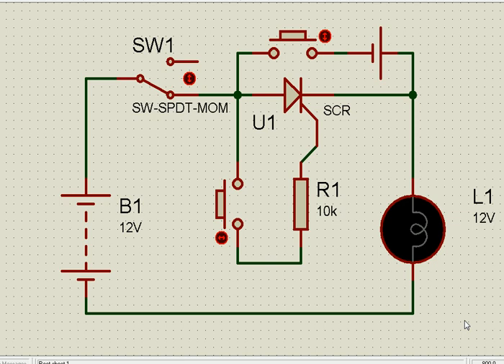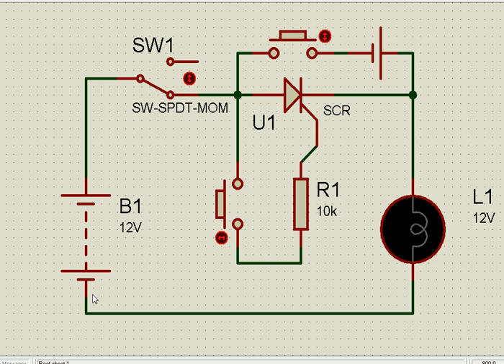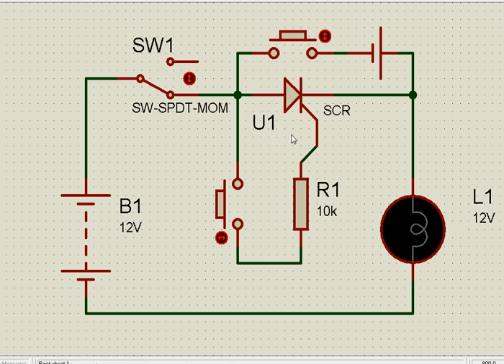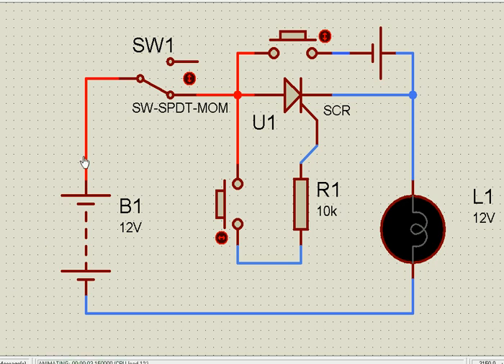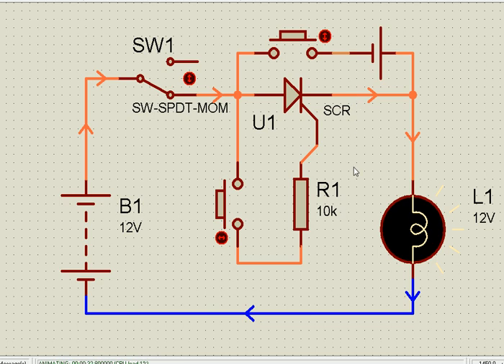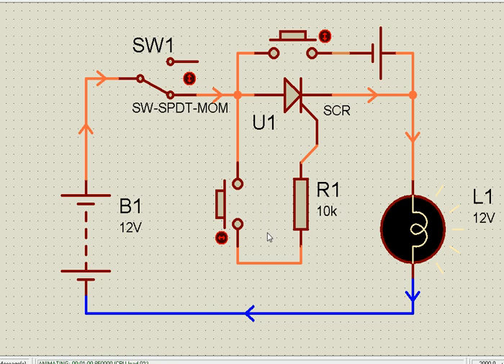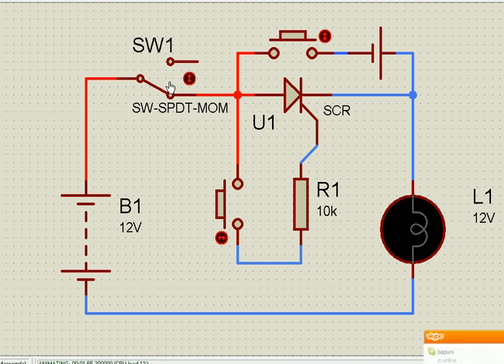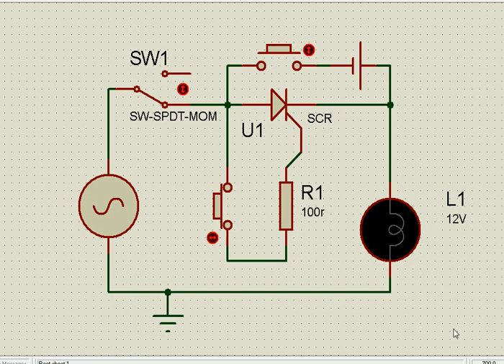Practical Electronics 5.avi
SCR operation in DC and AC